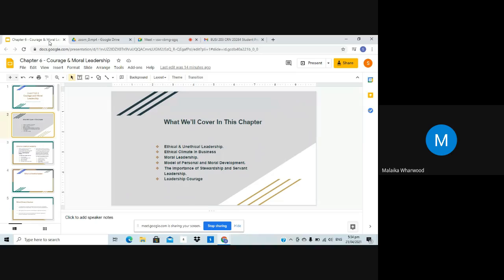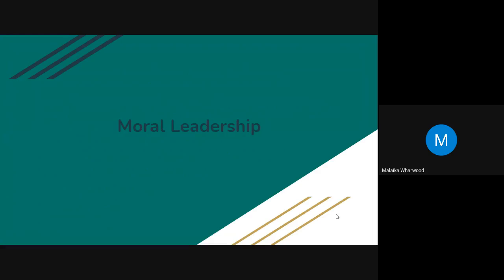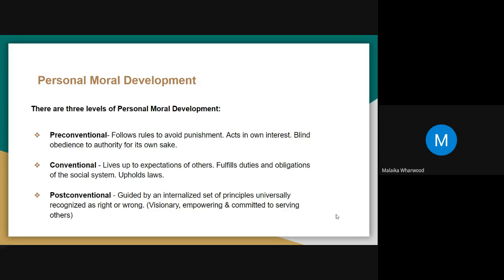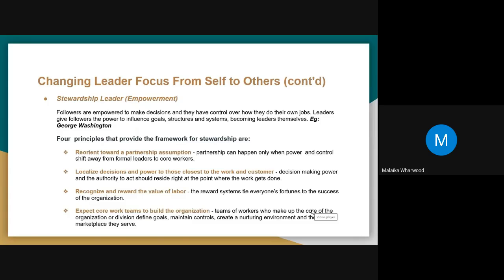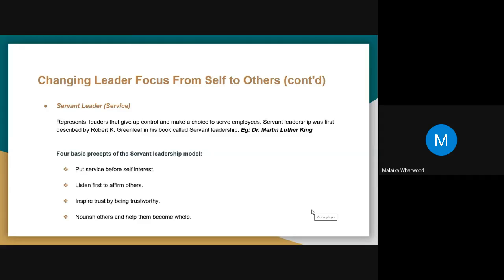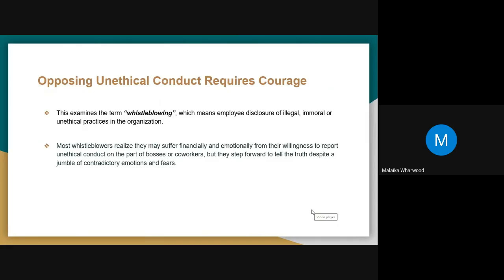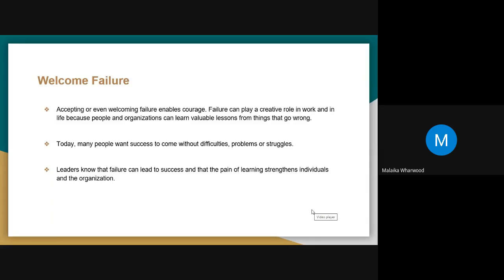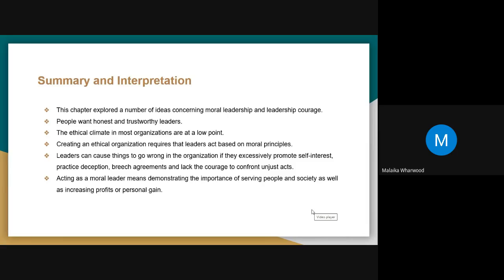BUSI 203 CRN 20284 Student Presentations Chapter 6 Daft Courage & Moral Leadership 2021 04 21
Chapter 6 Daft: Courage & Moral Leadership